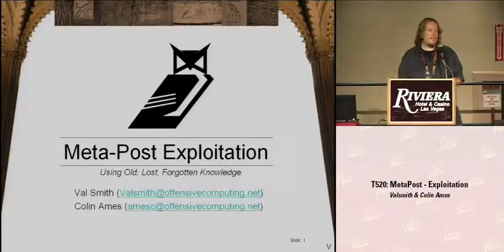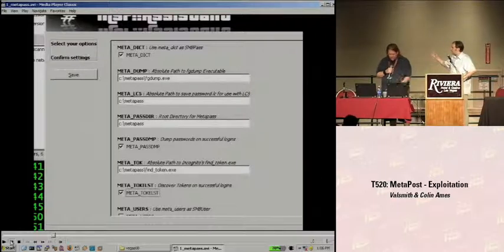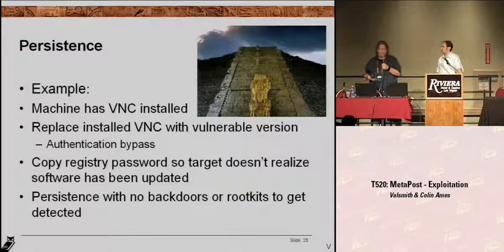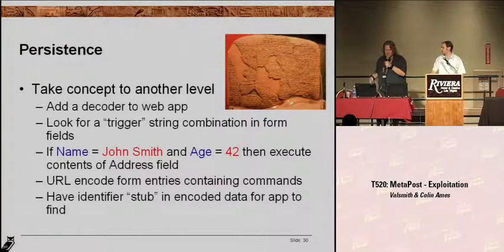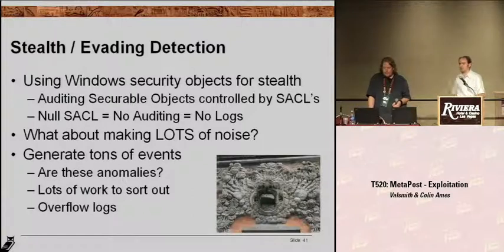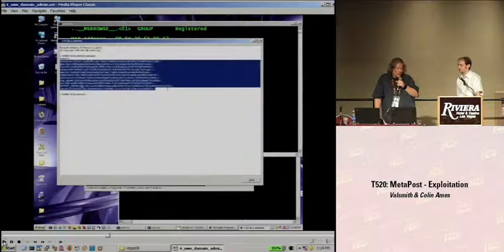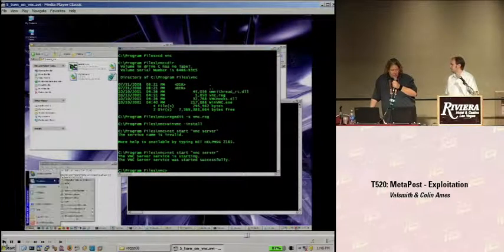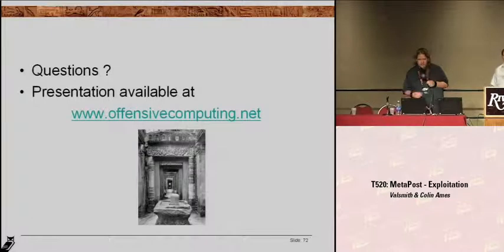DEF CON 16 - Valsmith & Colin Ames: MetaPost-Exploitation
Valsmith &Colin Ames: MetaPost-Exploitation
When penetration testing large environments, testers require the ability to maintain persistent access to systems they have exploited, leverage trusts to access other systems, and increase their foothold into the target. Post exploitation activities are some of the most labor intensive aspects of pen testing. These include password management, persistent host access, privileged escalation, trust relationships, acquiring GUI access, etc. Penetration testers acquire hashes, crack them, keep track of which passwords go with which usernames / systems and finally reuse this information to penetrate further systems.

Valsmith has been involved in the computer security community and industry for over ten years. He currently works as a professional security researcher on problems for both the government and private sectors. He specializes in penetration testing (over 40,000 machines assessed), reverse engineering and malware research. Valsmith is a member of the Cult of the Dead Cow NSF. He also works on the Metasploit Project development team as well as other vulnerability development efforts. Most recently Valsmith founded Offensive Computing, a public, open source malware research project.

Colin Ames is a security researcher with Offensive Computing LLC where he consults for both the private and public sectors. He's currently focused on Pen testing, Reverse Engineering, Malware Analysis and Steganographic research. He has spoken previously at RSA and other venues.